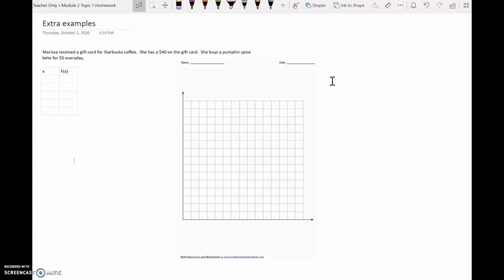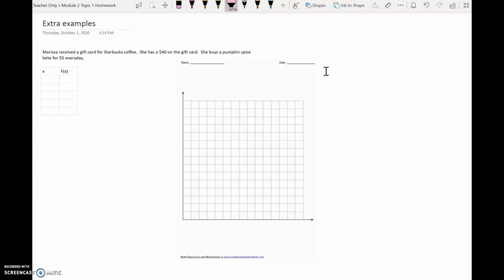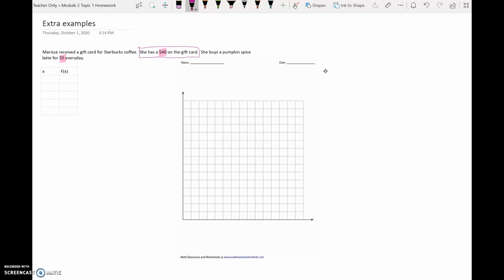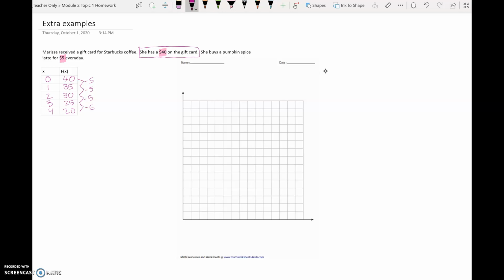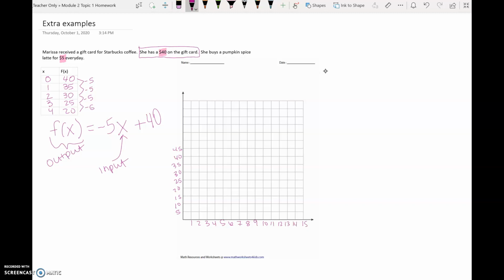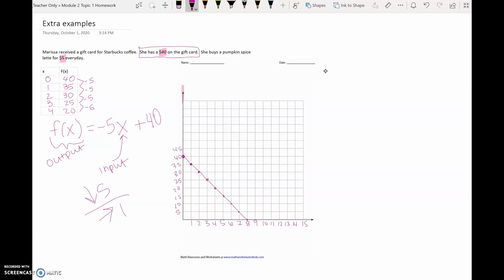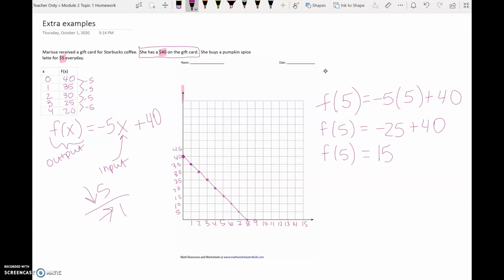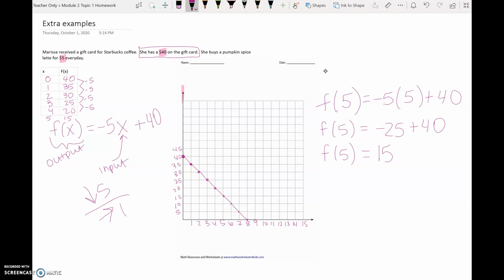Module 2 Topic 1 Test review